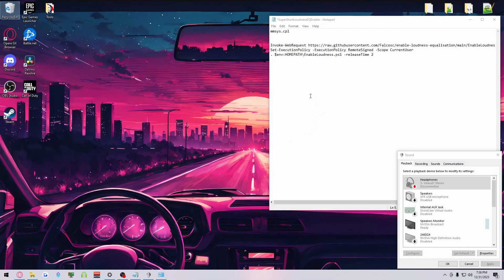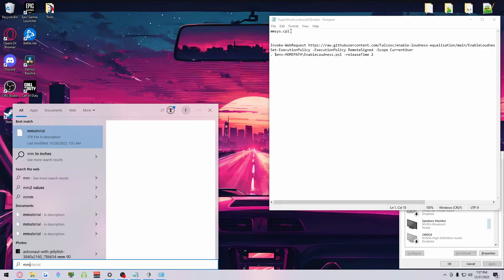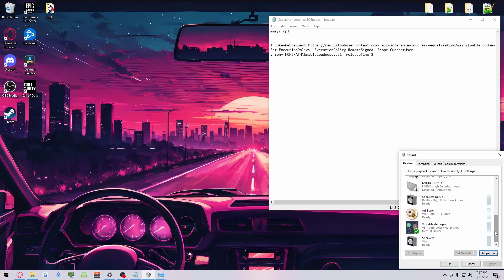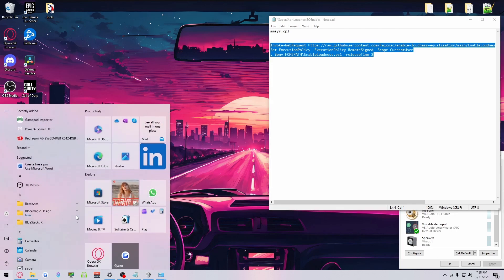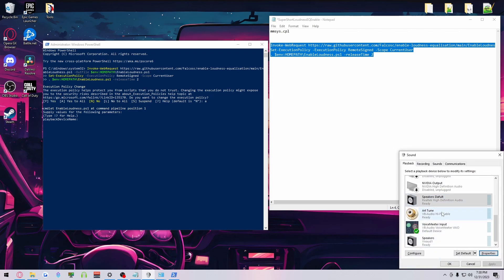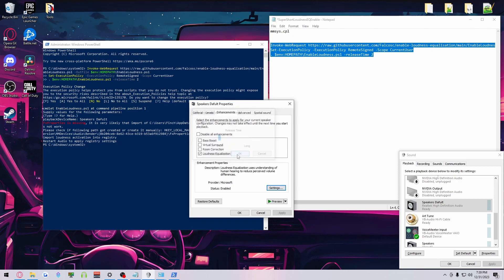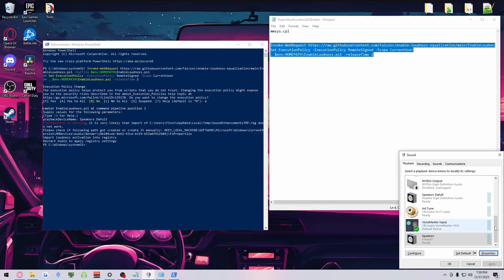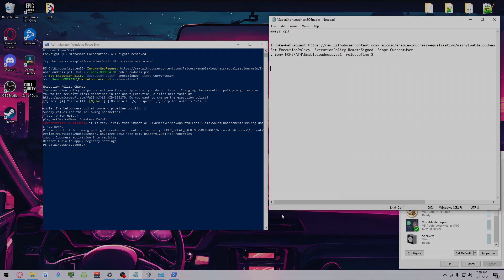How To Enable Windows Loudness EQ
A very simple and short video on how to enable loudness EQ on windows 10 and windows 11. This will only work IF you are playing any audio through whatever default device you are using. Make sure to change to default for the settings to work and set game audio (inside the game) to the same audio default.

To bring up Sound Options/settings

mmsys.cpl

Windows Powershell Command (most run powershell as Admin)

Set-ExecutionPolicy -ExecutionPolicy RemoteSigned -Scope CurrentUser
. $env:HOMEPATH\EnableLoudness.ps1 -releaseTime 2

Be sure to also check out Art Is Art for this full audio tune video for MUCH better MW3/Warzone audio.

Live stream on twitch and kick